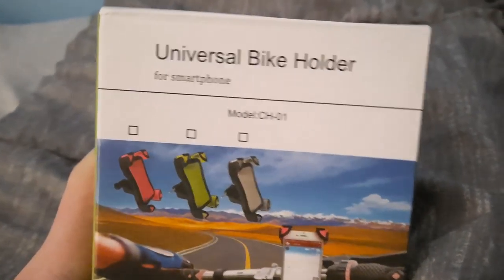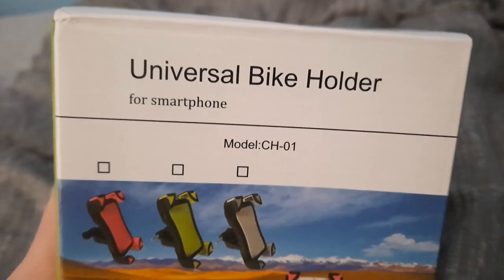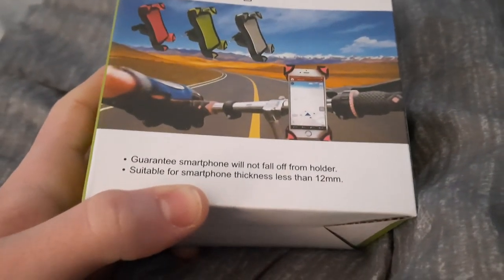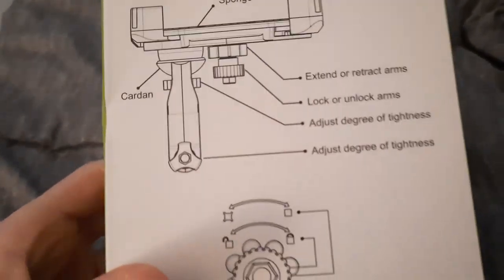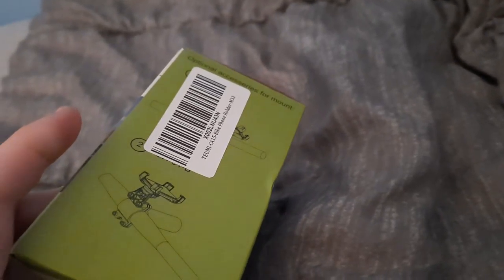bike phone mount unboxing!